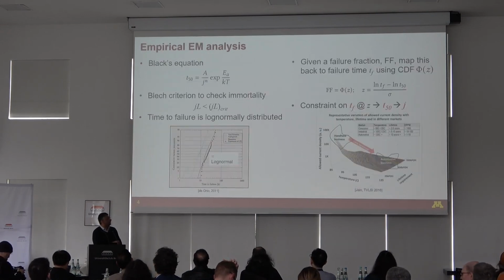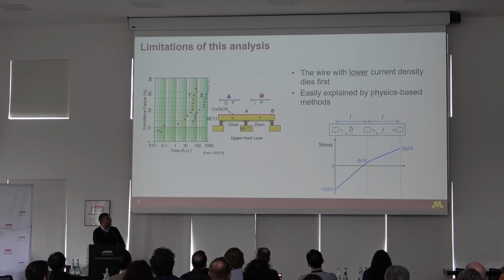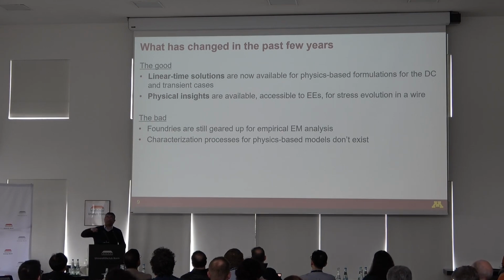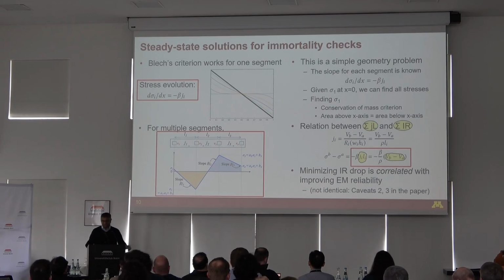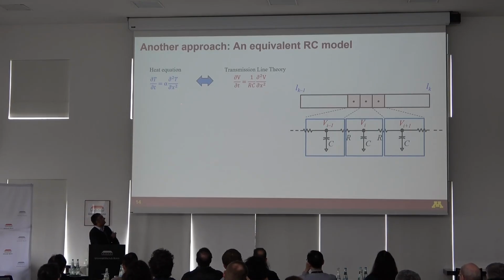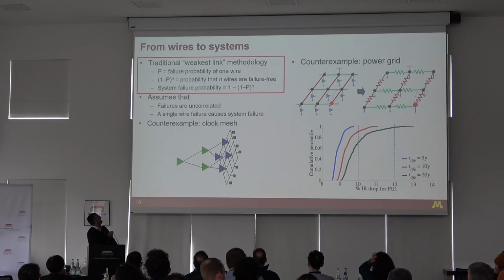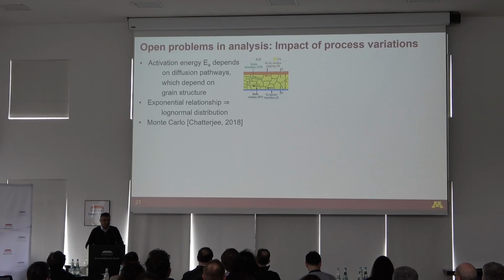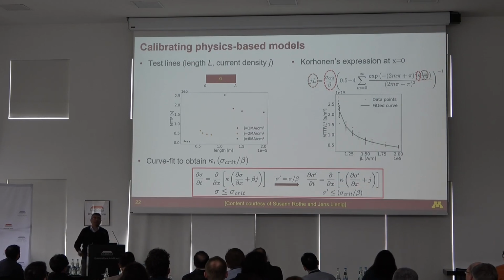11 1 Sapatnekar